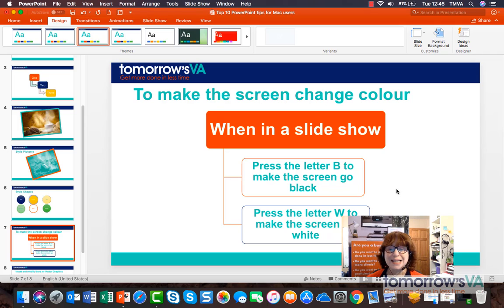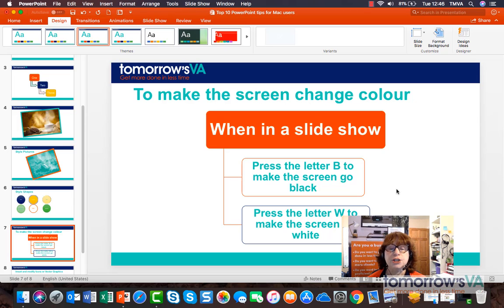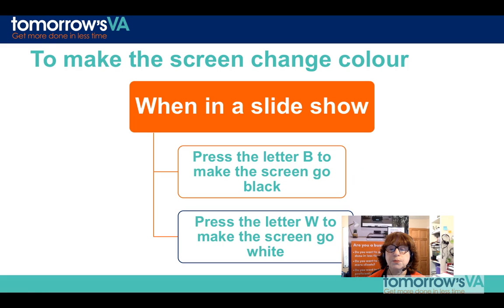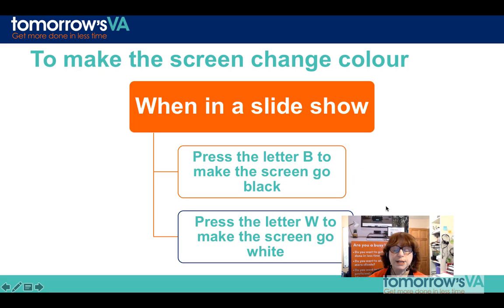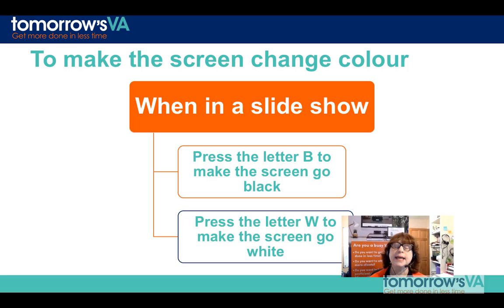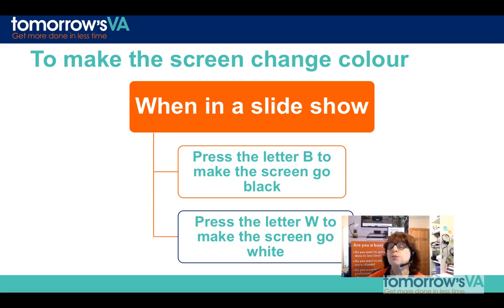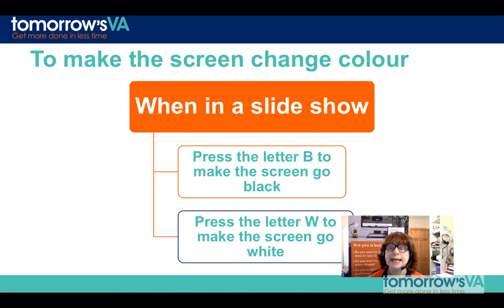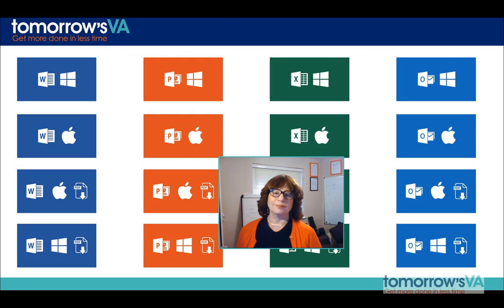How to make the screen go black or white when presenting with PowerPoint 2016 for Mac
Learn which keys to press to change the colour of the screen when presenting using PowerPoint 2016 for Mac.
To find out more about using Office 365 in your VA business